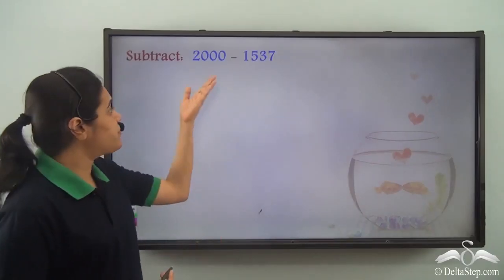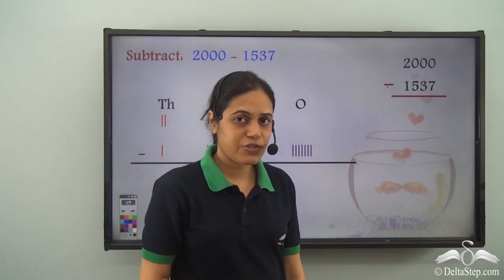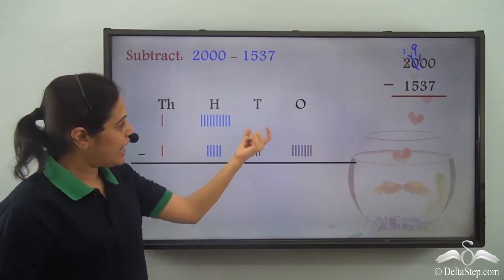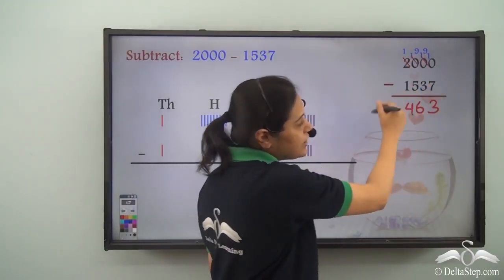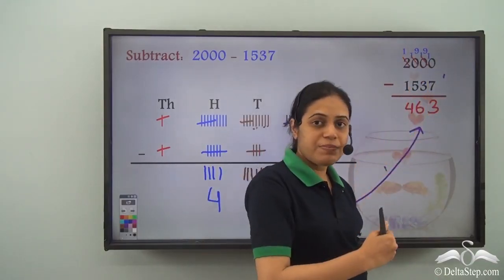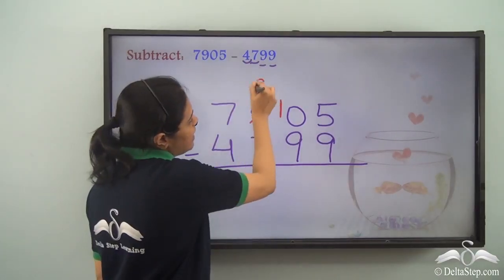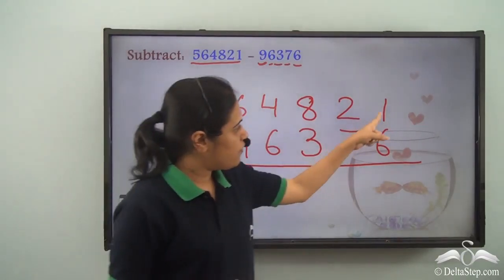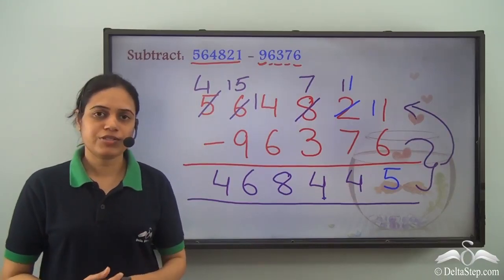Subtraction of 4 digit numbers with regrouping